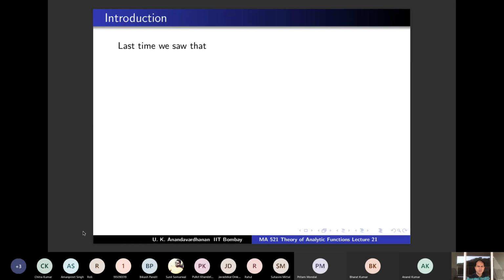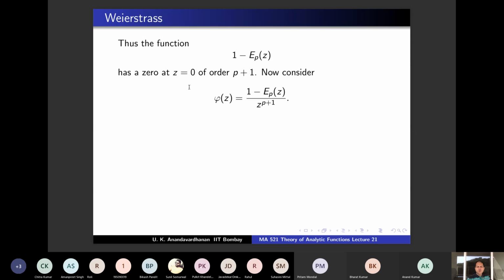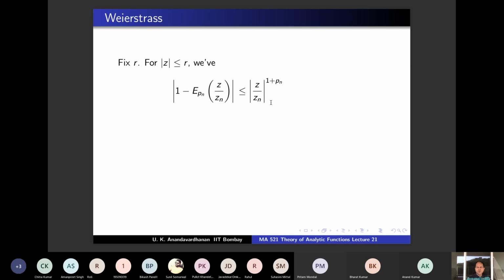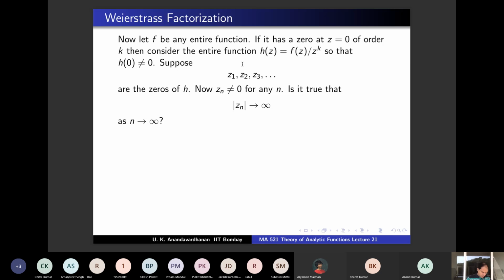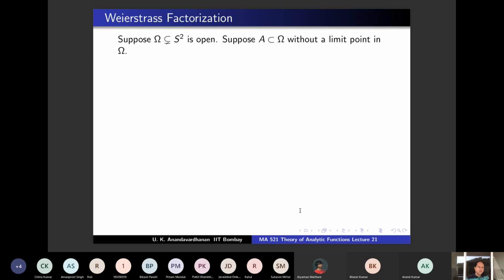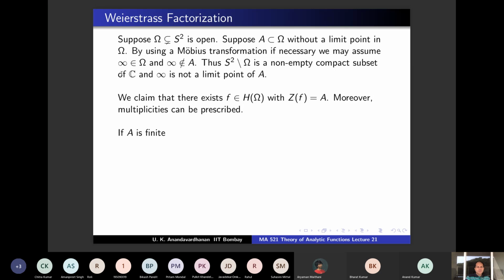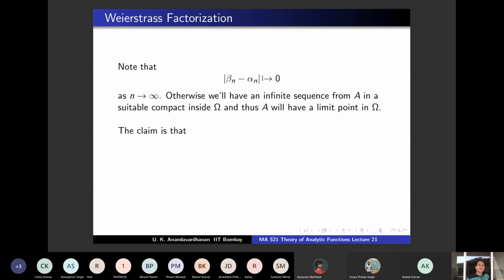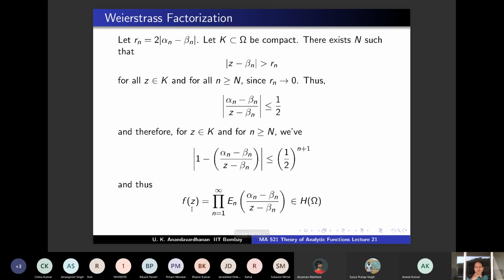MA521 Theory of Analytic Fuctions Lecture 21